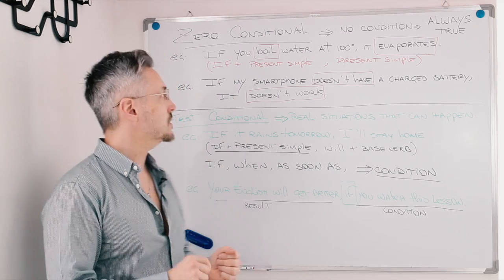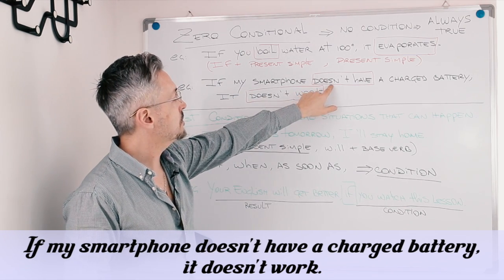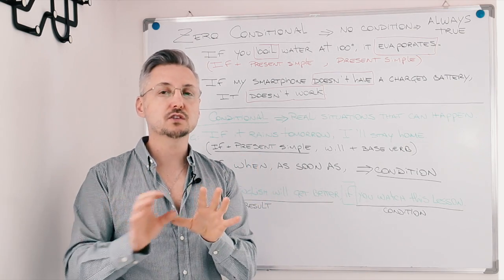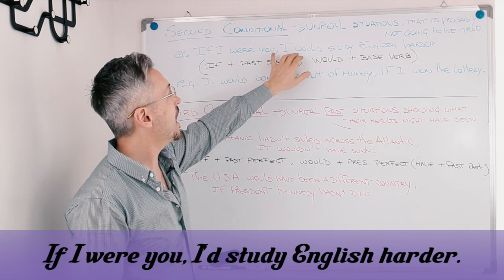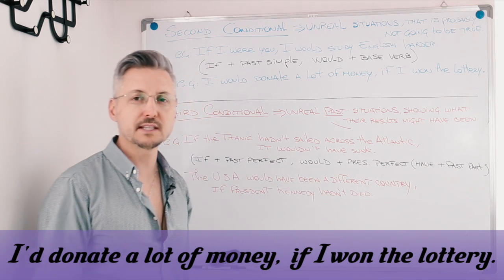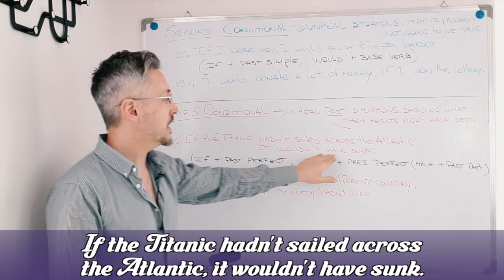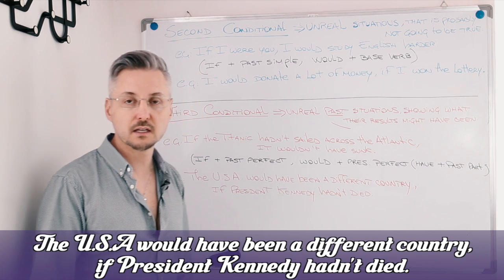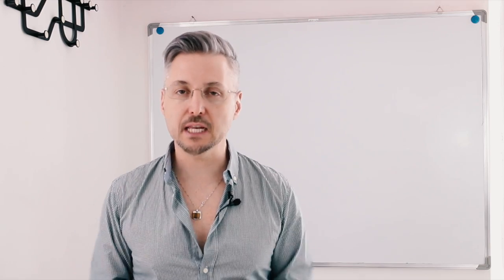Lesson on 4 CONDITIONALS (Zero, First, Second, Third)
This video is about conditionals.
Mr. P./Marc will explain the difference among all these conditionals, though, leaving aside mixed conditionals, which he will deal with them in a later video. He will introduce the "zero conditional" and conclude with the third conditional.
This lesson was designed for elementary students to intermediate ones. Although those advanced students who wish to review their grammar are most welcome to watch it.

Mr. P. is a Canadian English Teacher/Coach from Toronto, Canada, who has been teaching English since 1997. He is a certified English teacher specializing in EFL, ESL, TOESL, TOEFL, IELTS, KET, PET, CAE, FCE, and CPE. He taught English to adults in Rome for over 20 years and became an Honorary Fellow at UNITELMA Sapienza University in Rome in 2015.